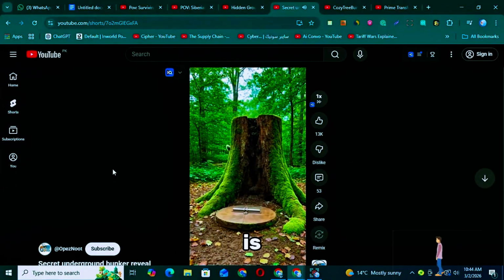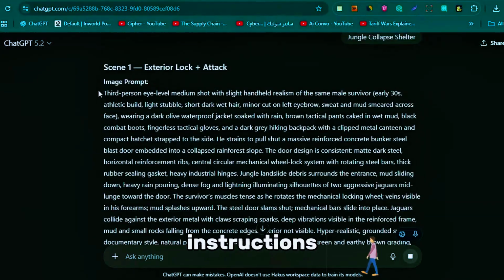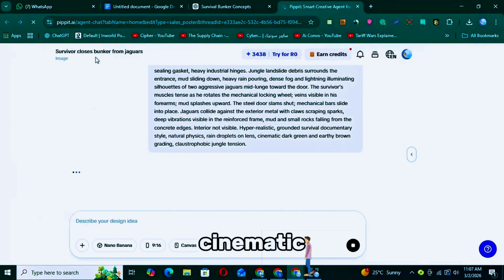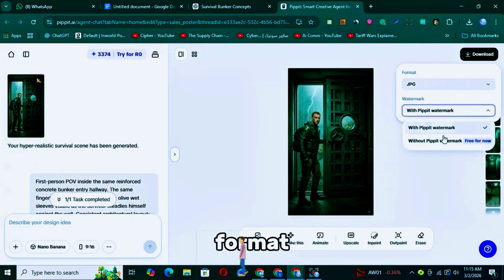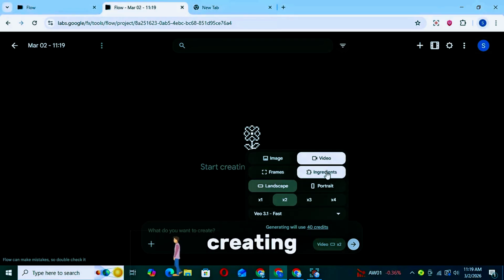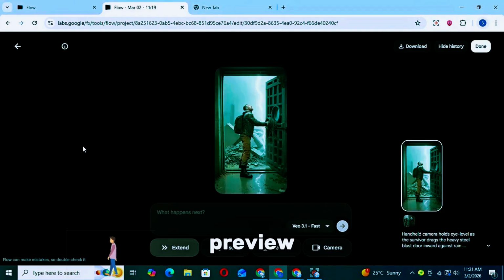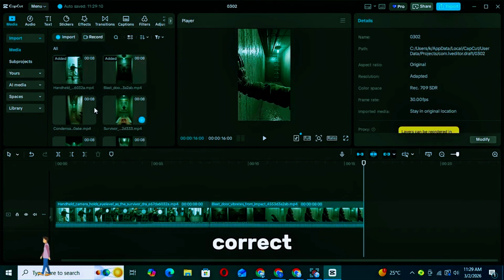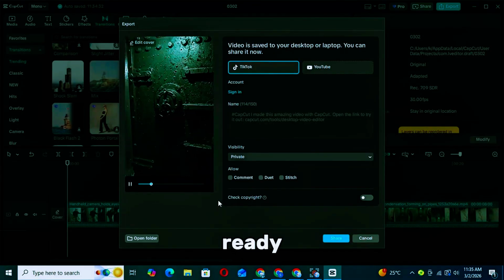How To Make Viral AI Bunker Shorts That Blow Up Fast (Step-by-Step Guide)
Want to create viral AI Bunker Shorts that blow up fast — even if you have zero subscribers?

In this step-by-step tutorial, I’ll show you exactly how to create cinematic underground bunker POV Shorts using FREE AI tools. Small channels are getting millions of views using this strategy, and the competition is still low.

This method combines:
• YouTube Shorts optimization
• Faceless channel automation
• High-retention editing strategy

If you're interested in YouTube automation, AI video creation, faceless YouTube channels, or making money online with Shorts, this guide walks you through everything from idea to upload.

💬 Comment “BUNKER” if you want the full YouTube growth blueprint.